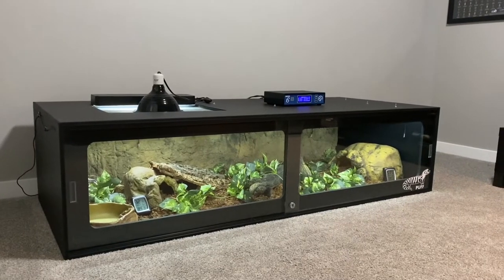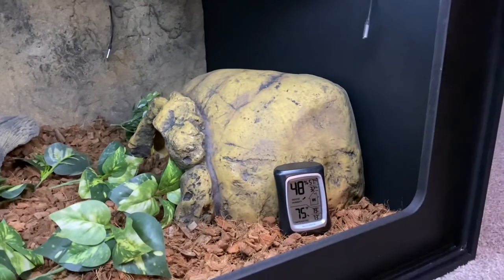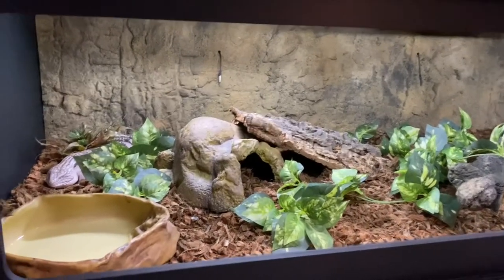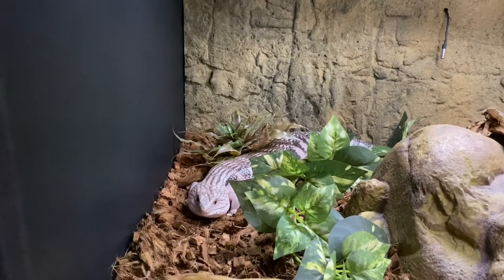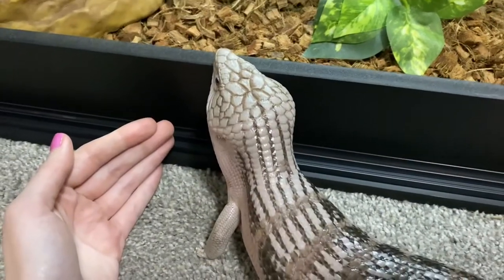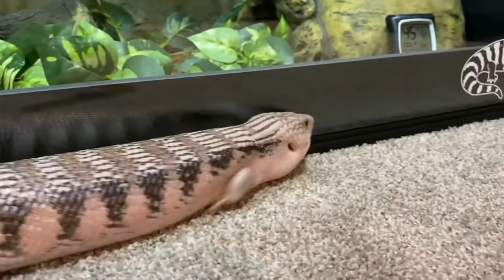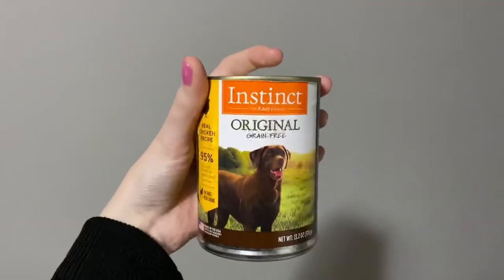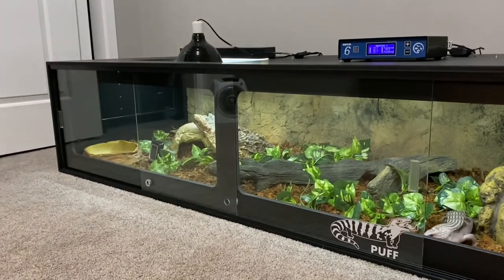Blue Tongue Skink Cage Tour | Care Guide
I briefly go over how to care for a northern blue tongue skink and show you his new mansion.